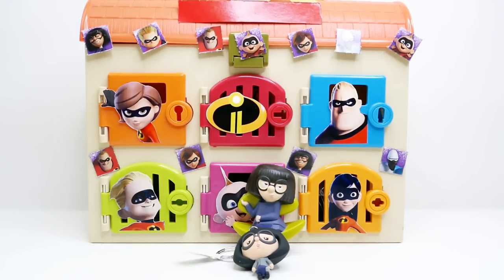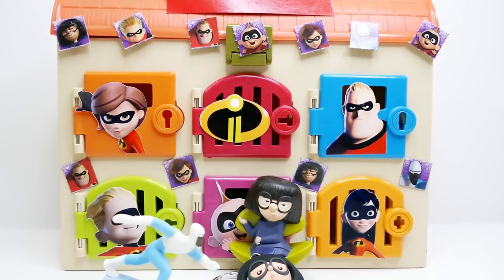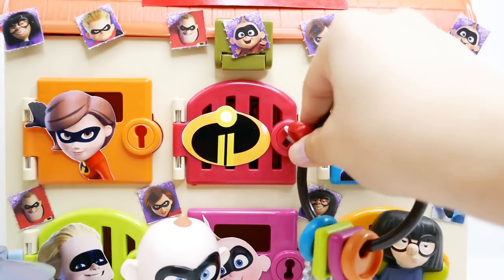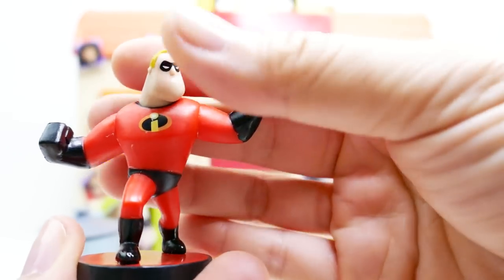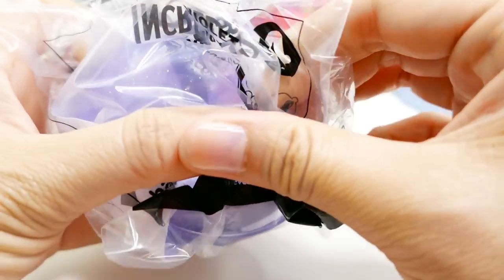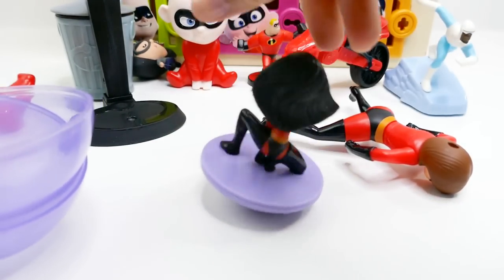Incredibles 2 Trapped Doors and Surprises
Open the doors to the surprise box to reveal surprises from Incredibles 2. Each door has a character from the new Incredibles 2 movie. Which Incredibles 2 toy is your favorite?

❤︎ Evie's Toy House Videos for Kids ❤︎